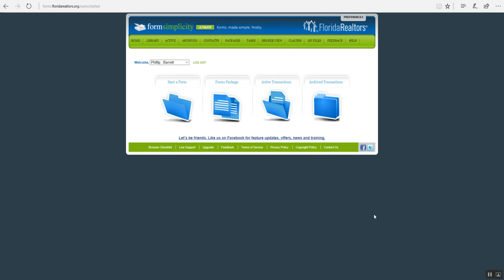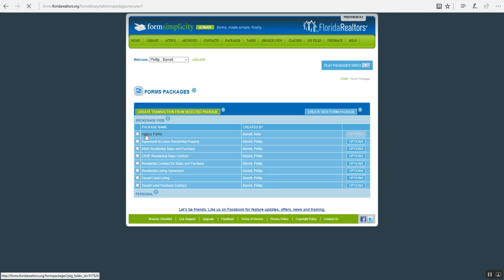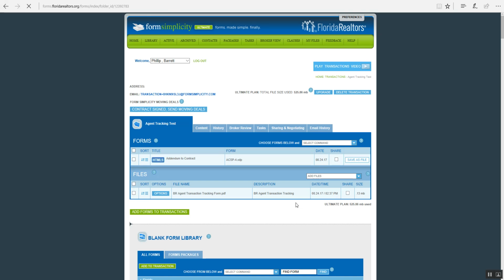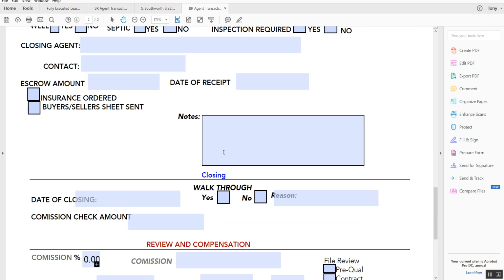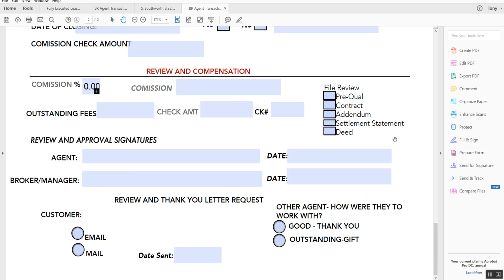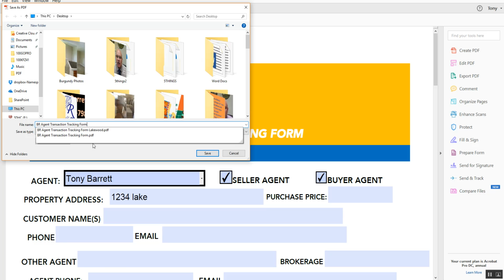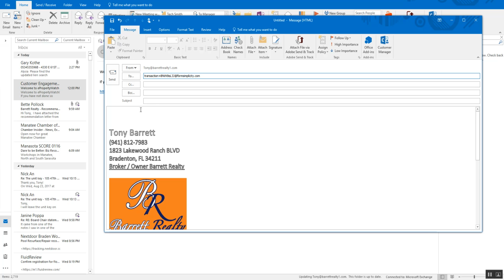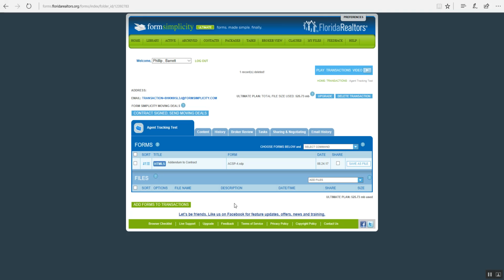8/24/2017 2:42:52 PM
Agent Tracking Form